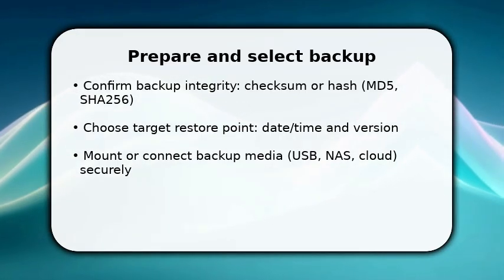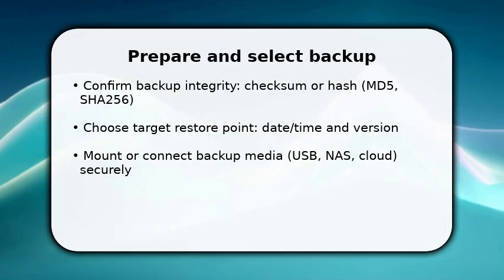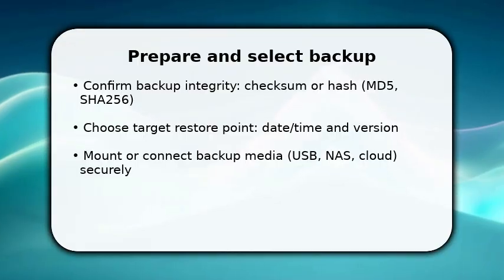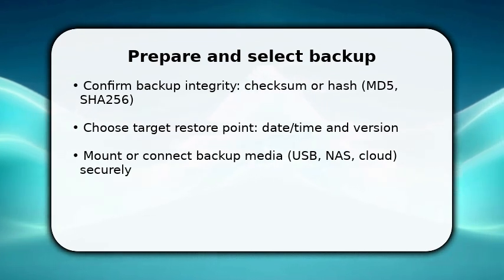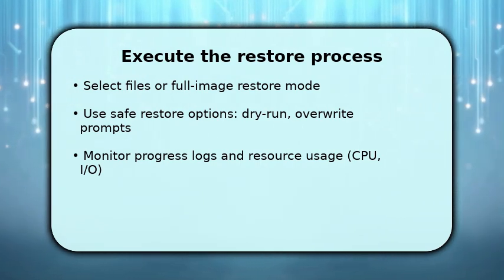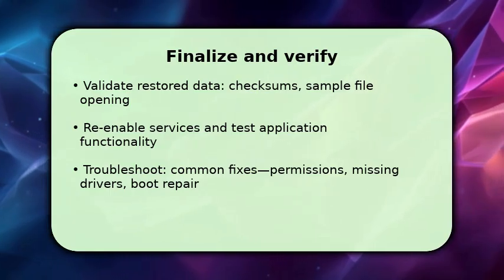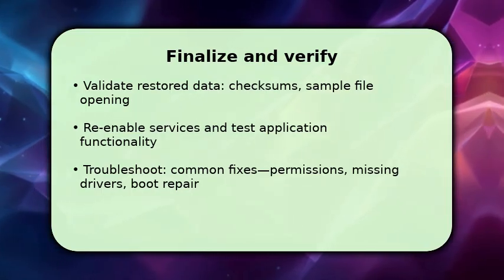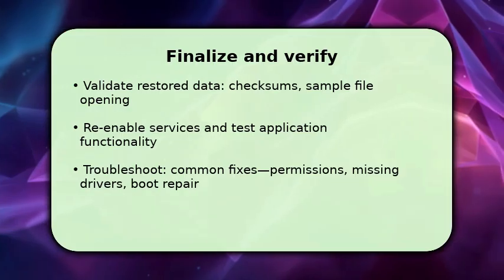How to Use a Backup (only Way)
Learn the essential steps for creating and using a backup to safeguard your data. This video guides you through selecting appropriate tools, setting up automatic backups, verifying their integrity, and restoring files when necessary.